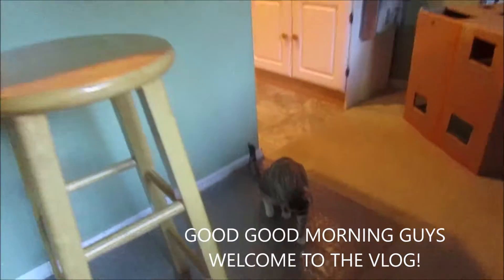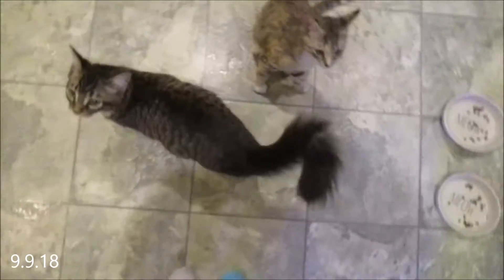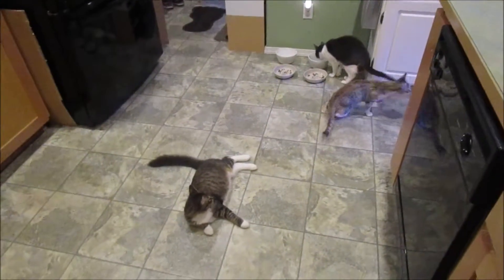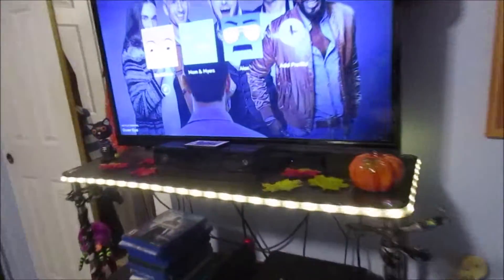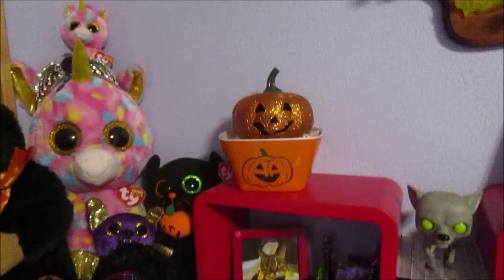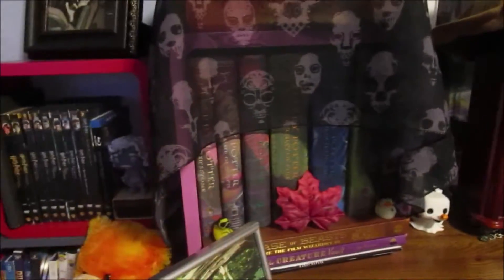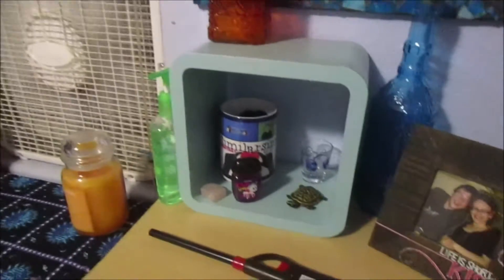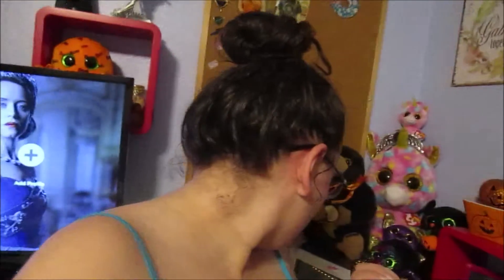Ready for Fall 9.9.18 day1901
YOUNOW: similarsimib

*The cameras we use :Canon powershot Elph150 IS
Our old Cameras: flip ultra and flip ,samsung st150f*